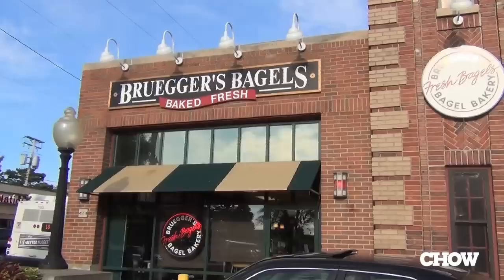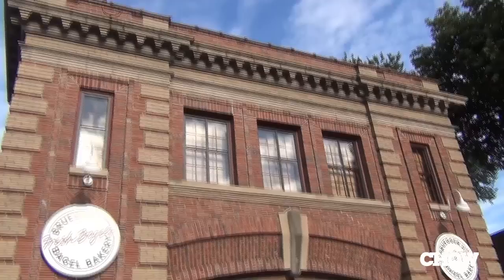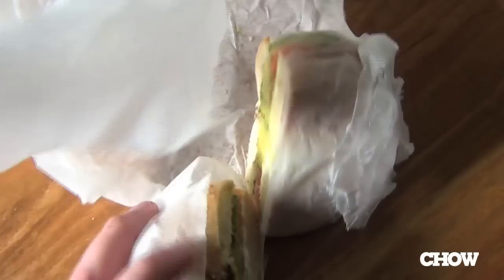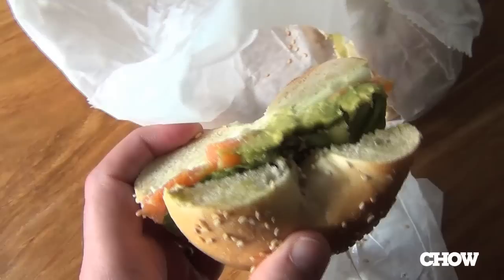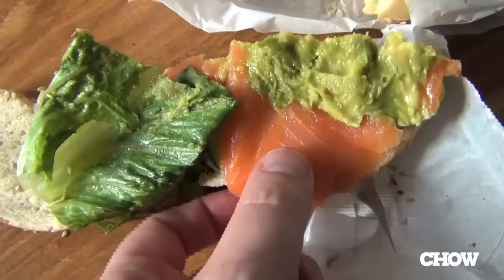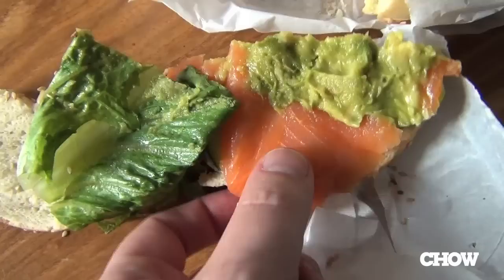Bruegger's Jewish-Japanese-American Sushi Bagel Thing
The new California Roll bagel at Bruegger's may be one topping too many. Or several toppings too many, for that matter.